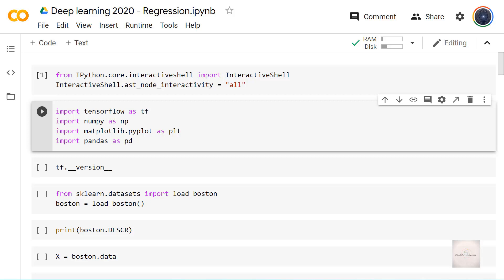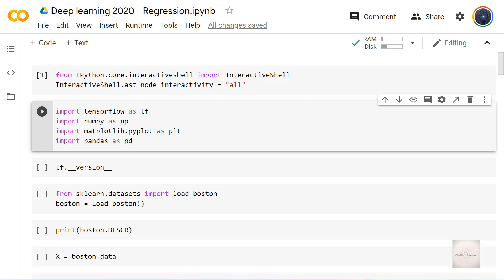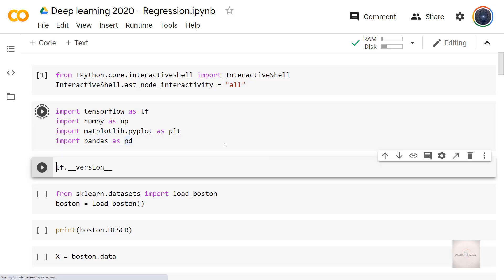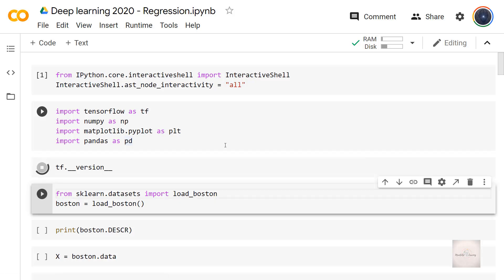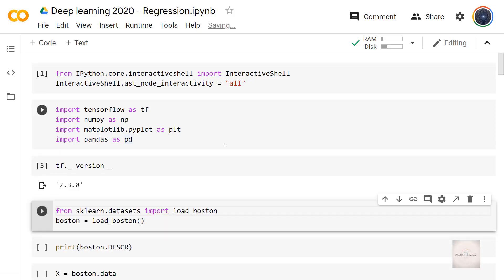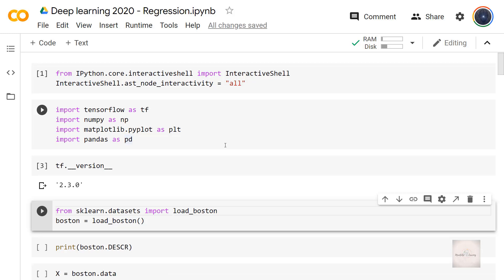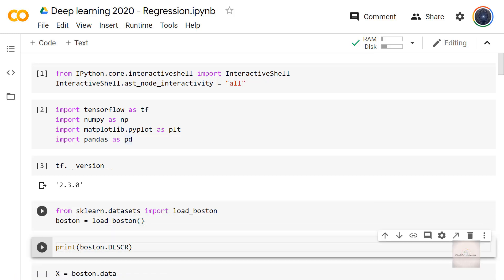Class 9 : Regression using Deep Neural Network Tensorflow with Boston House Data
Hello Everyone,
This is class 9 of Deep learning 2020 - A free hands-on course on Deep Learning.
We are going to perform the task of Regression.

For questions/queries: please post in the comments section